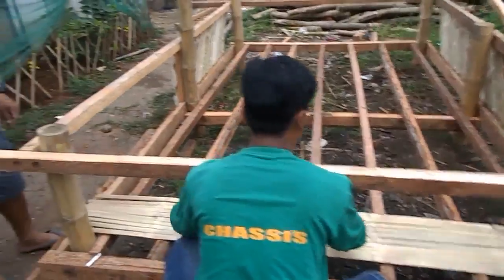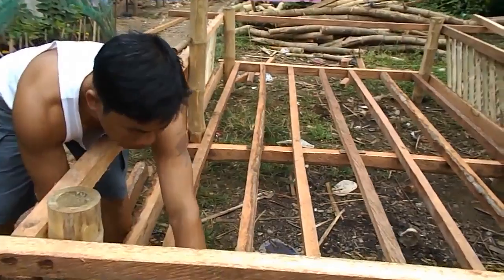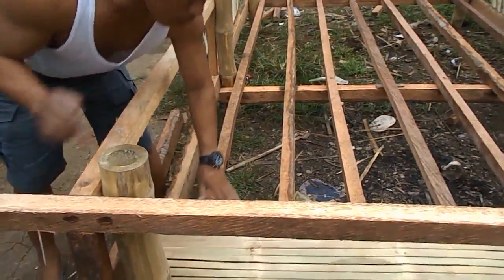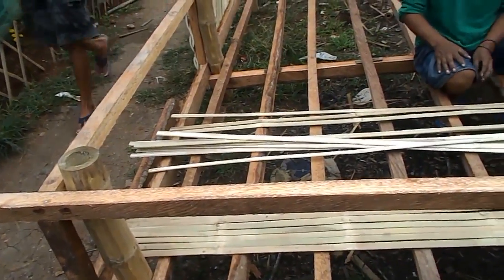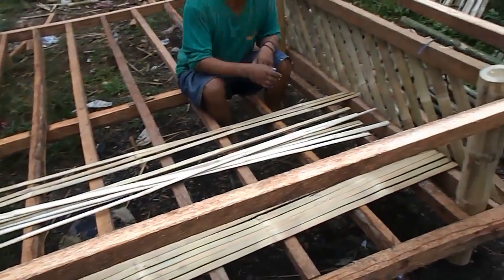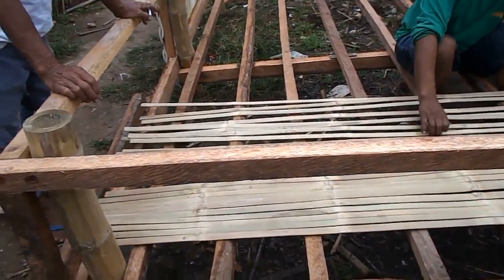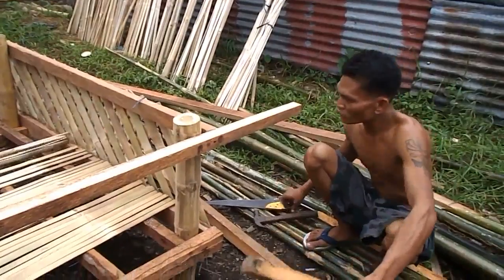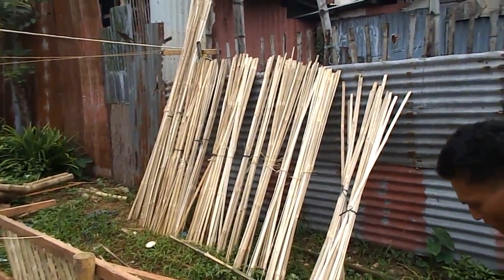Bamboo Slats Numbered to Match Grain on Floor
I noticed on the furniture the grain all matched on the  areas with slates. When I examined closer I noticed all the slats had numbers on them. All the slats in the background were also numbered as to keep the attractive appearance of the grain matched as well as the slight variations in widths.

I have blog . It has some pictures to complement many of the videos, sometimes extended articles and some videos not publicly released on YouTube. If you enjoy our YouTube Channel I am quite sure you will enjoy the blog.
Thank You and Stop on by and say Hello.
Jack Northrup and Myra Reyes

My retirement in the Philippines began in Sept 6, 2012. I filled a backpack with drawing/art material to write and headed overseas to live a dream. I play and make videos of my life in the Philippines. My life overseas has been the adventure of my lifetime. This Vlog of life here is for my memories and show my friends and family back in the USA the Filipino lifestyle and show the world the joy of overseas retirement..